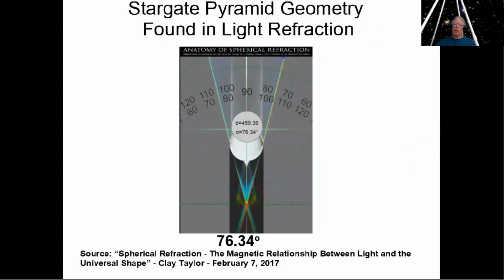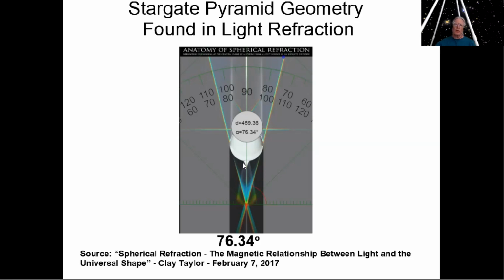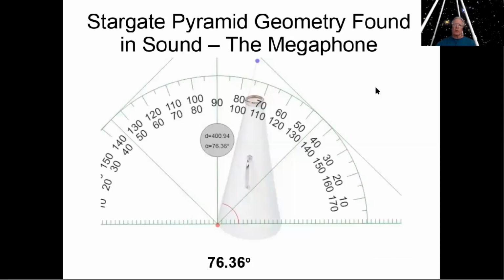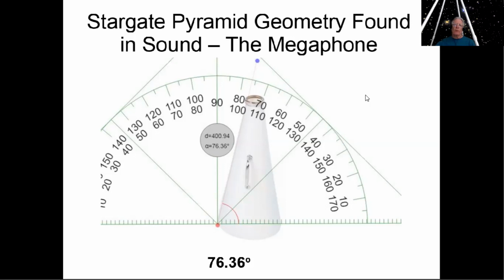Stargate Pyramid Sacred Geometry Found in Light and Sound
This videos shows how the geometry of the Stargate Pyramid, the Geometry of Creation, and the Phi Scaling Angle can be found in both light and sound.  As these are but octaves of each other in the scaling of pure thought to the physical, these findings help to validate the use of this geometry by Nature in the creative process.